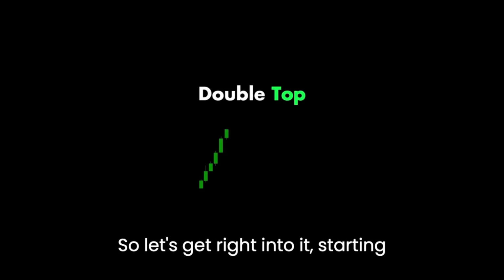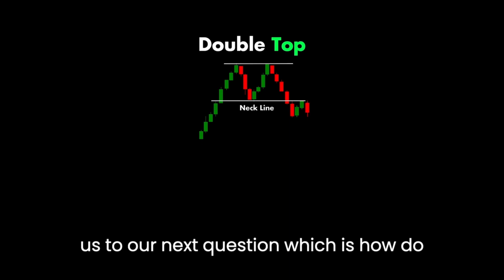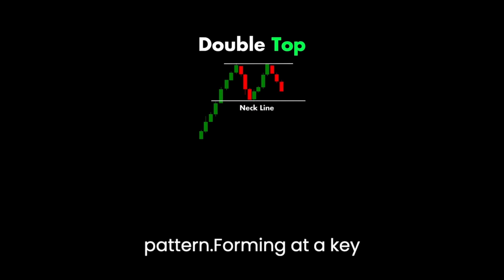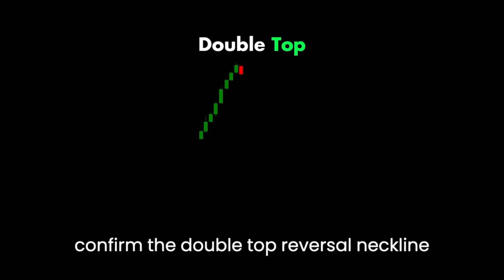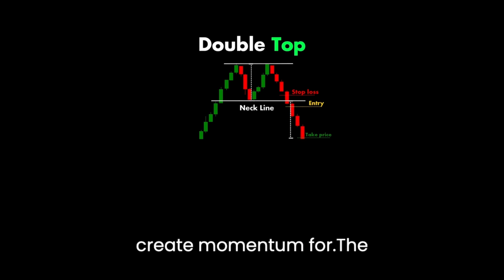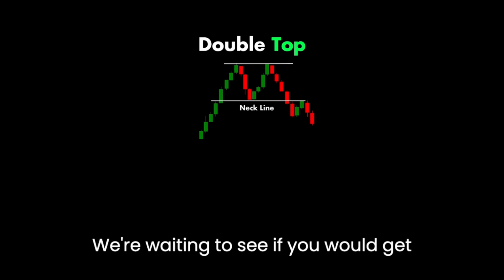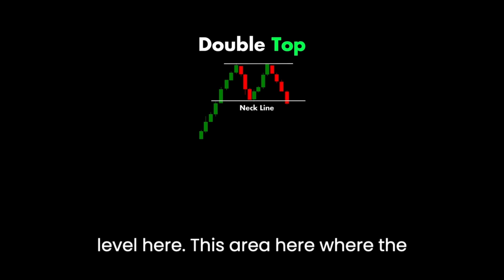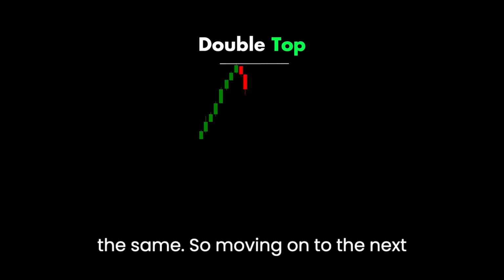How to trading forex market, Make money online, Technical Analysis Double Top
How to make money online investing Forex Trading.
Forex,forex technic, learn forex, forex trader, forex analysis, forex skills, forex strategy, how to trade forex, forex signals,
Forex day trading
Forex
Forex day trading
Forex trading
Online business
Make money online
Forex traders
How to trade forex
How to make money investing Forex Trading
Learn to earn extra money from financial market in forex trading
Technical analysis
Technical analysis for dummies,
Technical analysis secrets,
Technical making passive income
Forex, Forex day trading, forex trading, online business, make money online, forex trader, how to trade forex, how to make money, investing